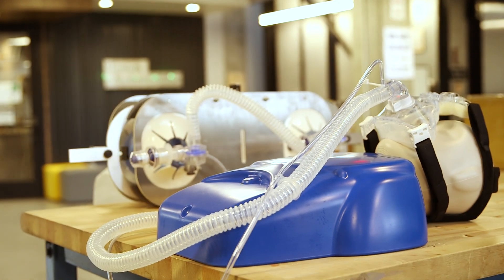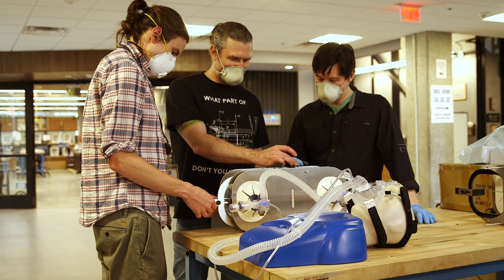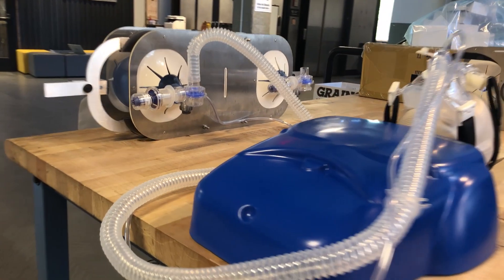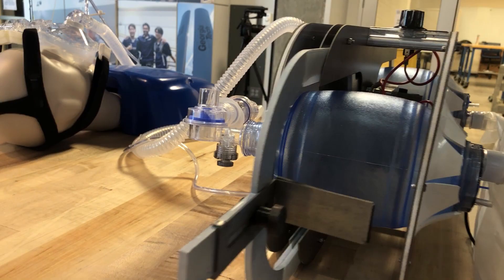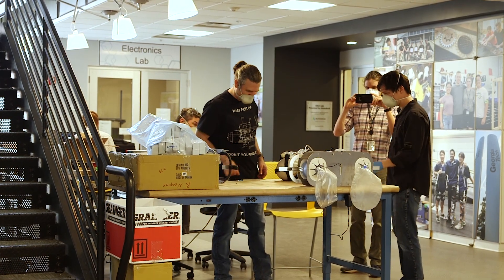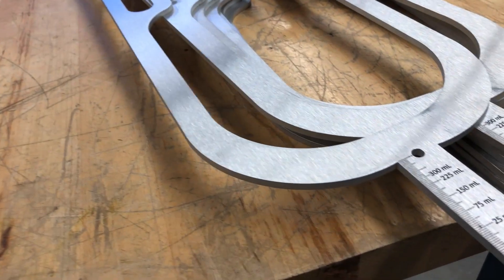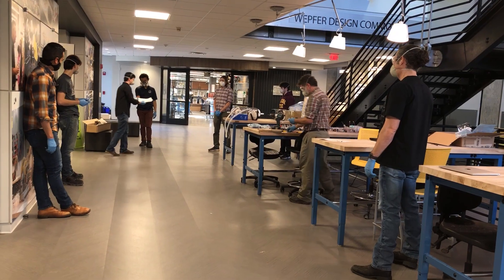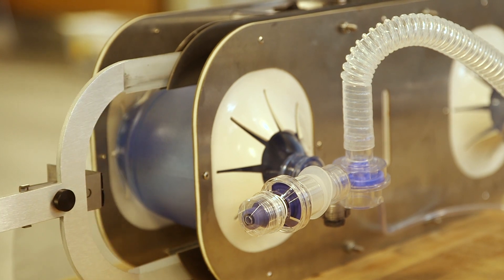Georgia Tech Team Developing Ventilators from Resuscitation Bags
A team of Georgia Tech students and faculty are building a simple, low-cost ventilator based on the resuscitation bags carried in ambulances – and widely available in hospitals. The system was a close collaboration between Georgia Tech researchers and Cranfield University in the U.K. The device, which is powered by a 12-volt motor, could help meet critical needs created by the COVID-19 pandemic. Each ventilator is designed to be able to serve two patients at a time.